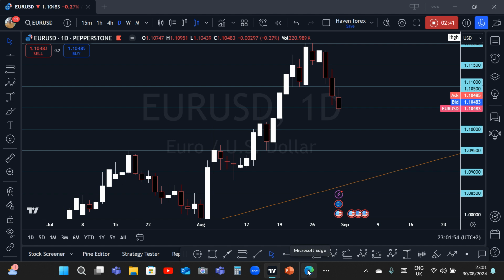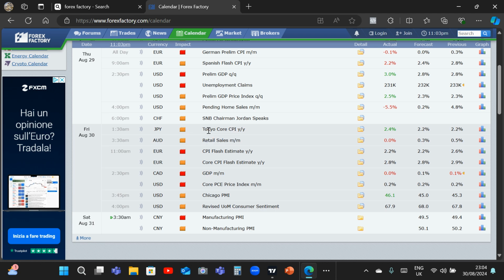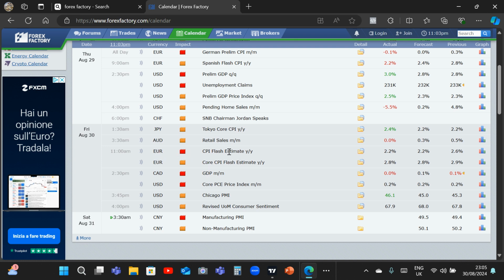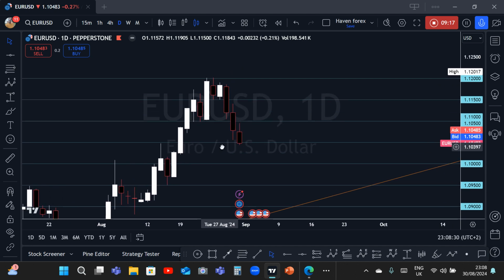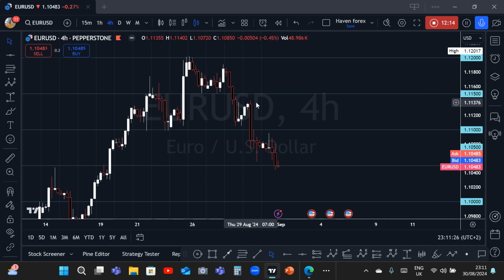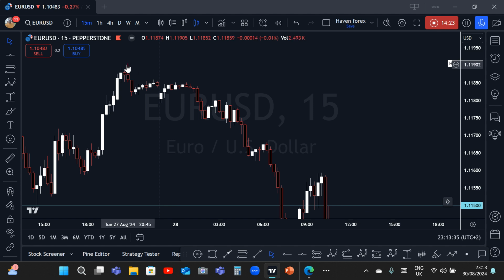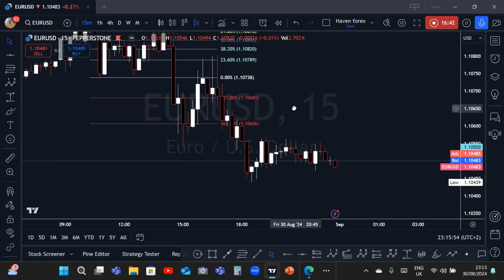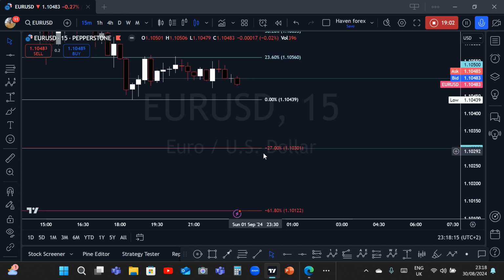Top Intraday Trading Tips for Success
Unlock the secrets to successful intraday trading with our top tips! Whether you’re a beginner or an experienced trader, these strategies will help you navigate the market with confidence and boost your trading performance. Don’t miss out on these essential insights!